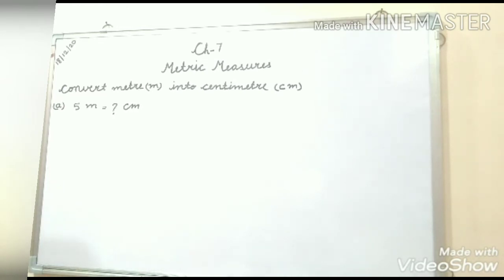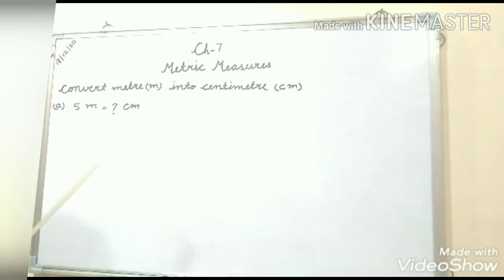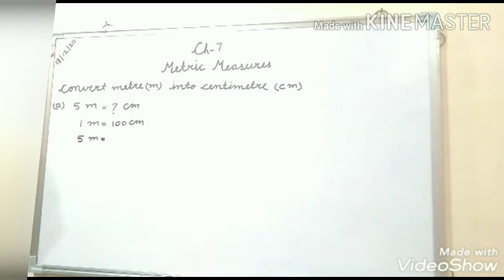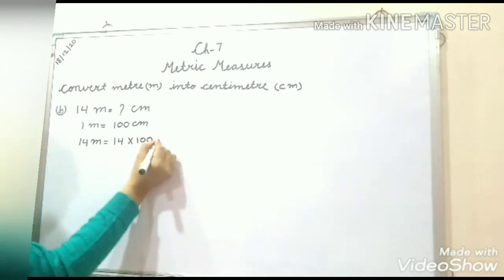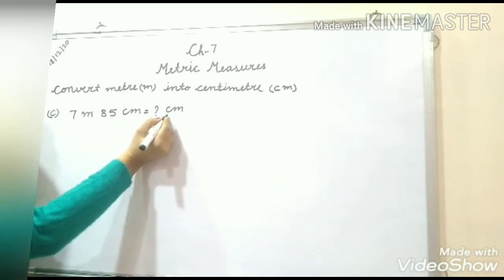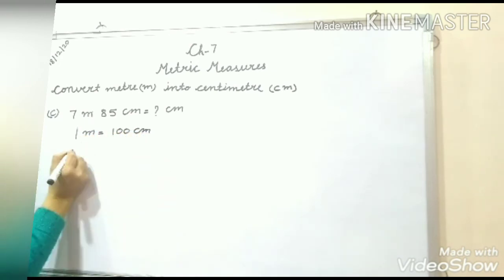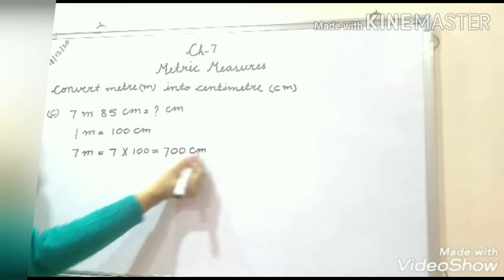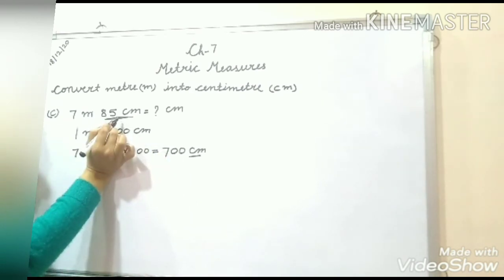18/12/2020 Chapter 7. Measures of length